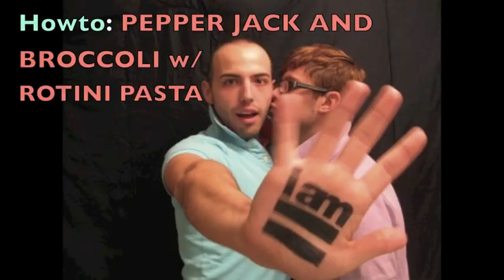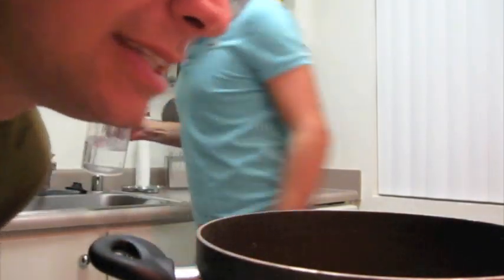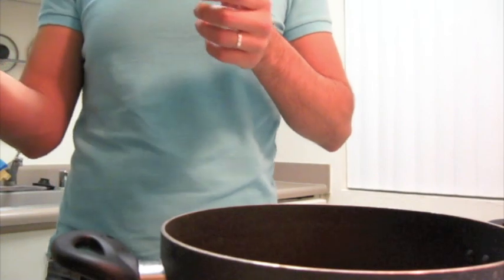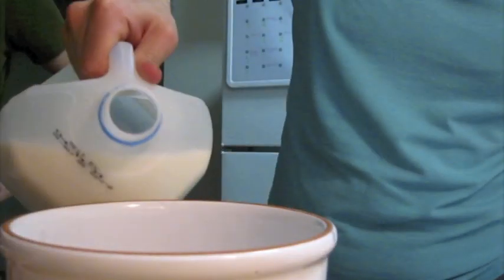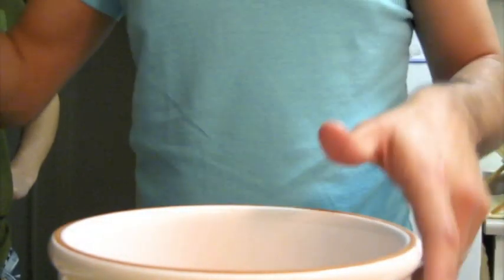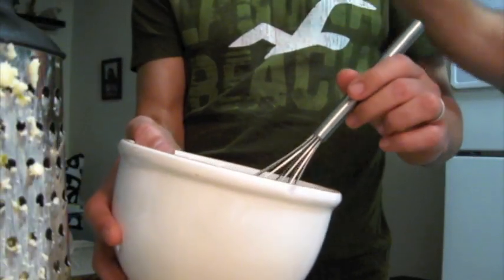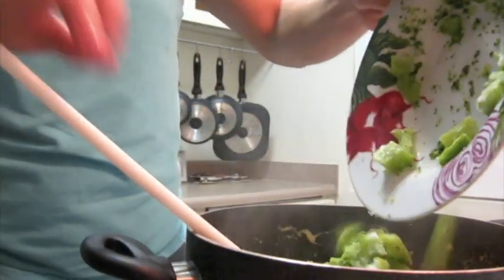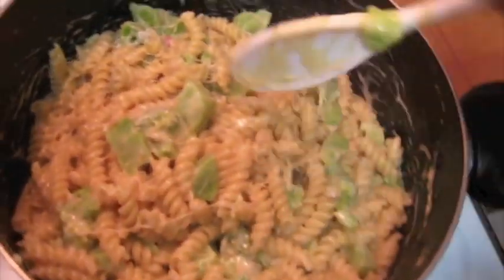HOWTO: IMPROVISE CHEESE and BROCCOLI with PASTA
Lets not draw his out:
Chris cant cook.
Dakota does.
ENOUGH SAID!

Mondays:
nextdoorboys.tv.